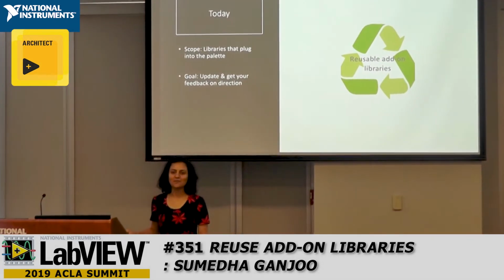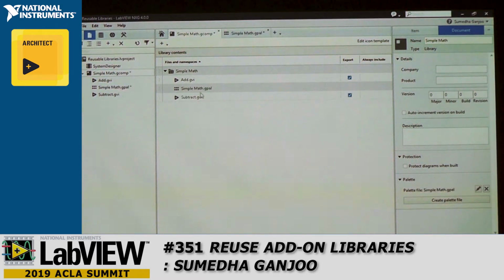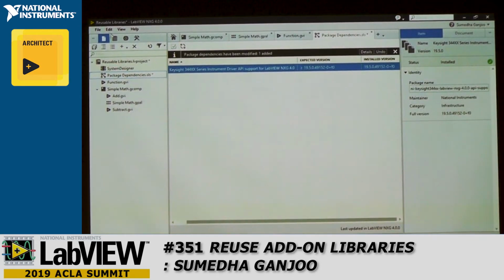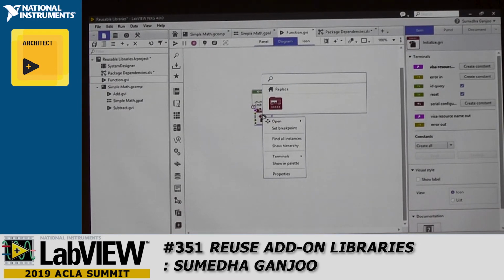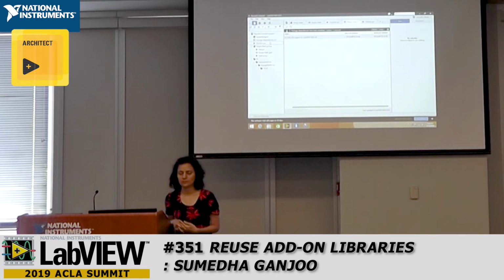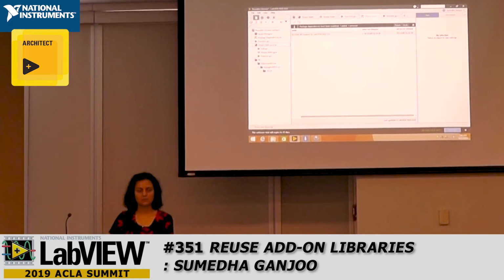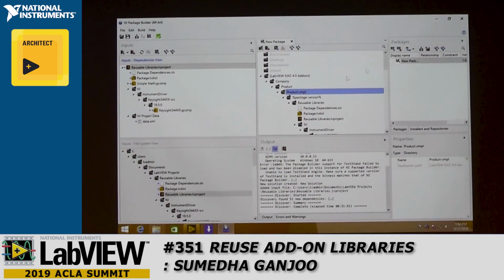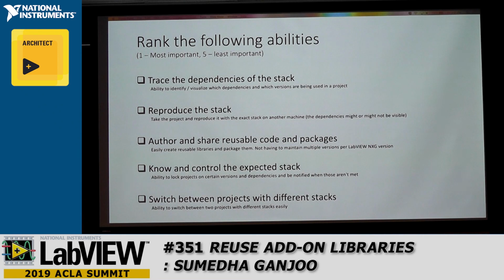2019 ACLA Sumedha Ganjoo Reusable Add-on Libraries